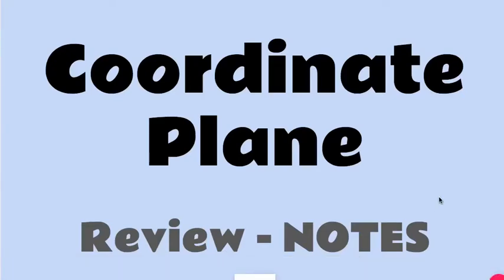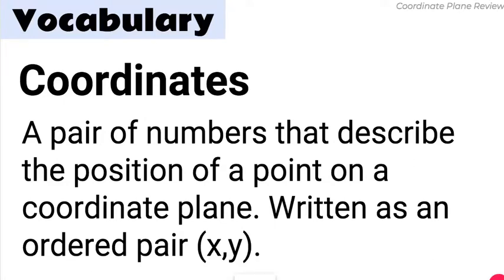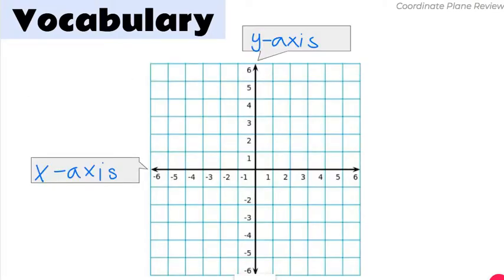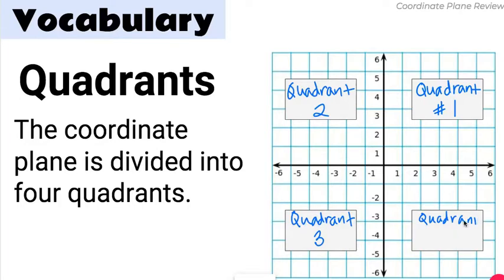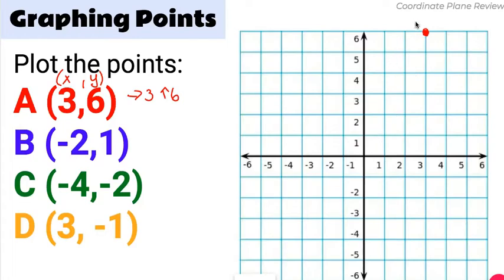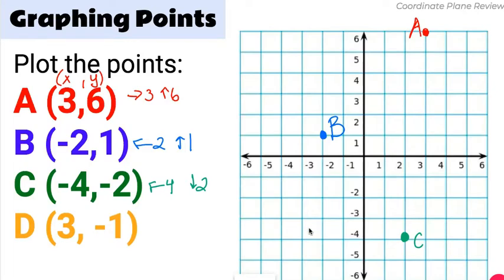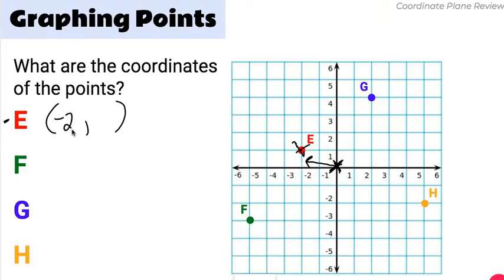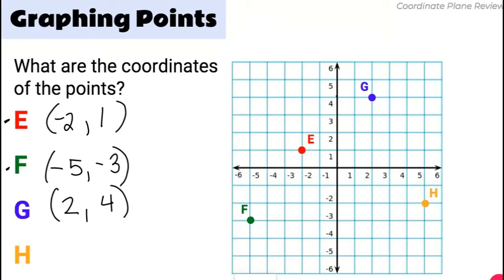Coordinate Plane FULL Review - Notes